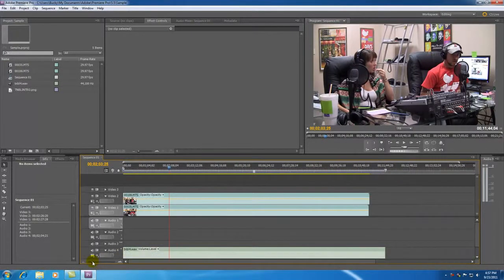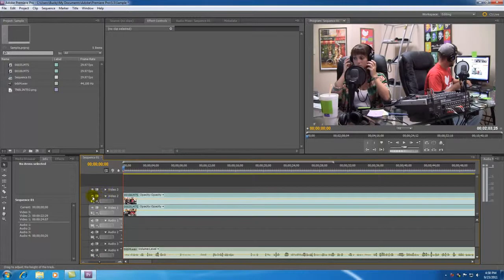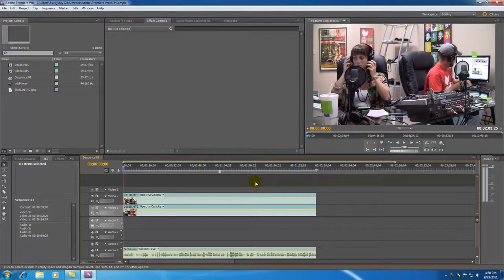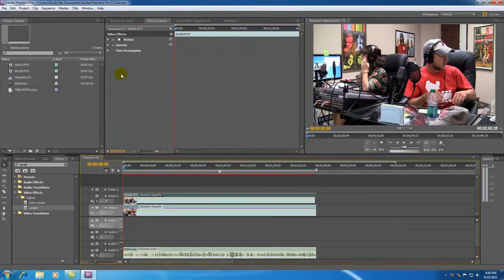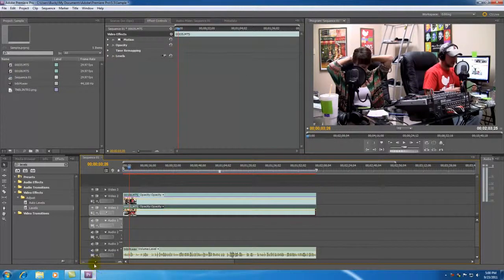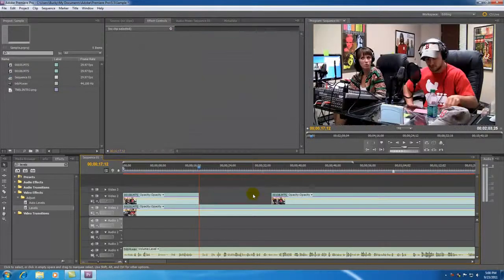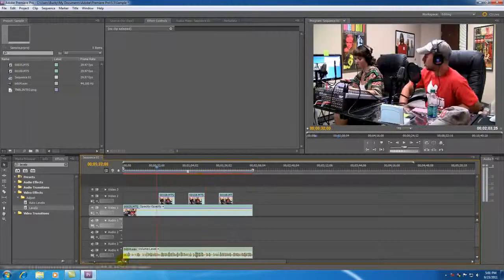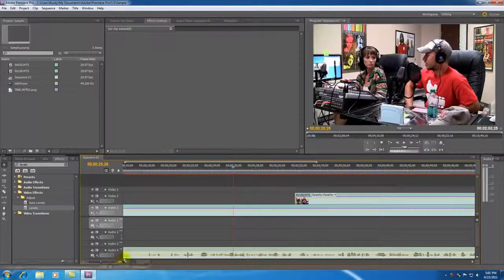Adobe Premiere Pro Tutorial 11 Clipping Video Tracks